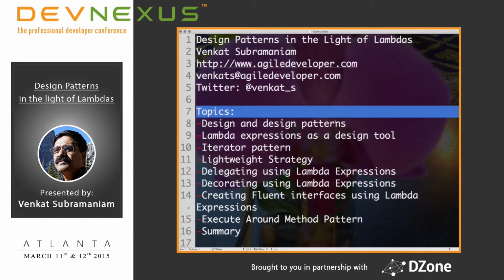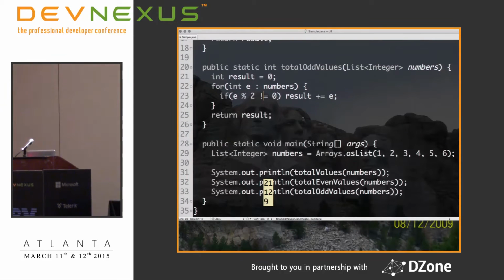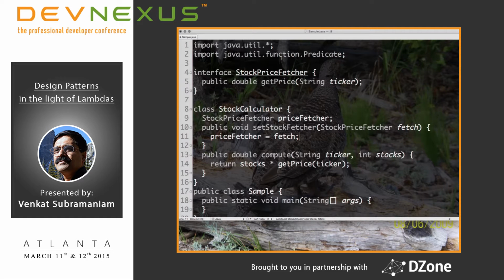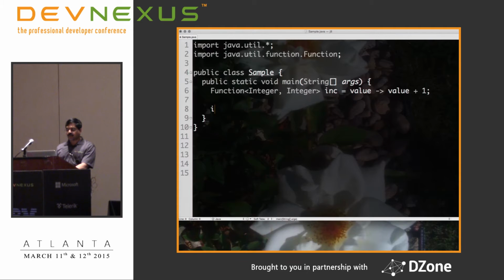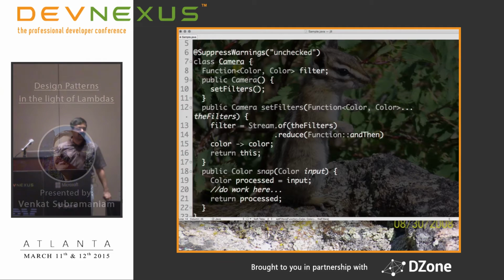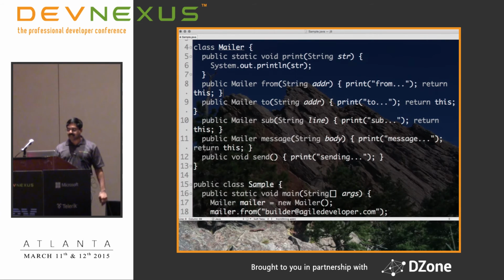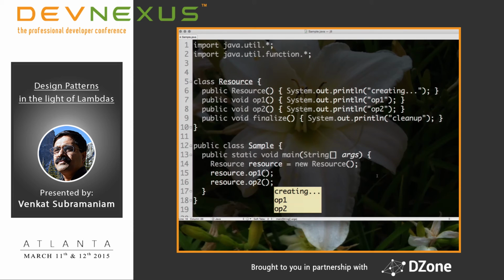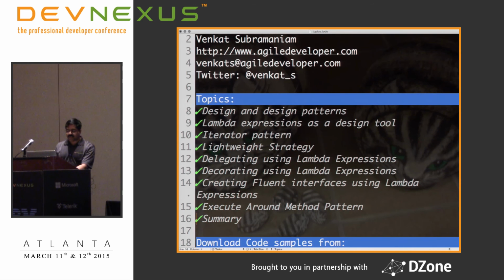Devnexus 2015 - Design Patterns in the light of Lambdas - Venkat Subramaniam